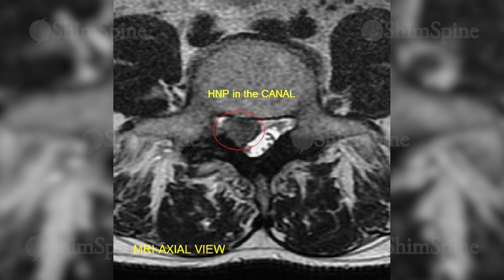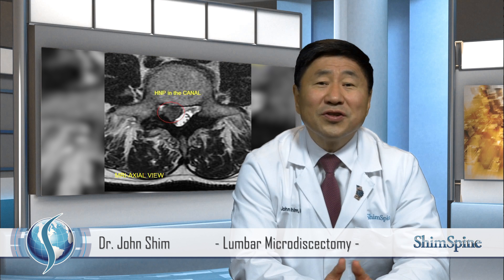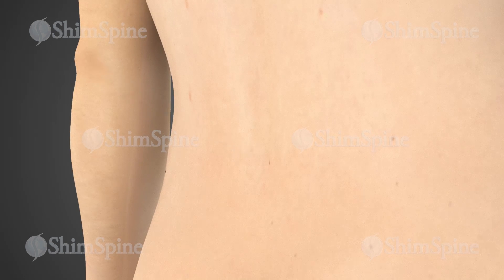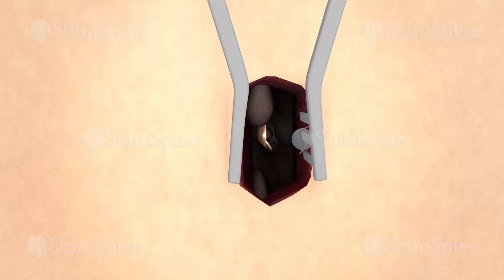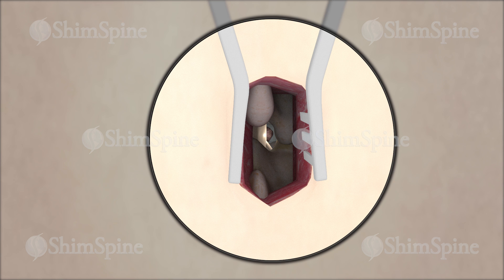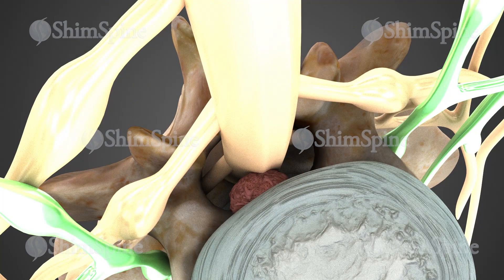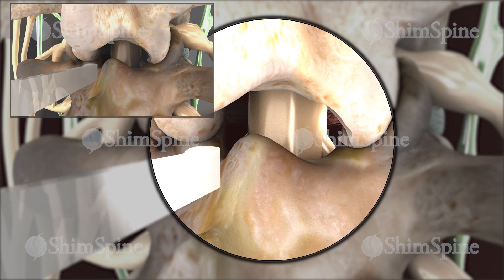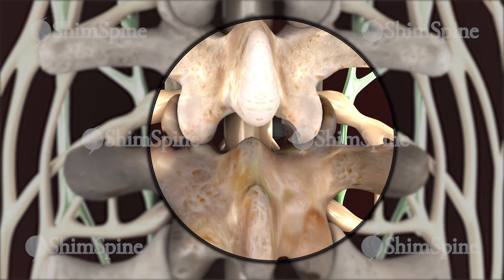Lumbar Microdiscectomy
Dr. John Shim of Shim Spine explains the "Lumbar Microdiscectomy" procedure.